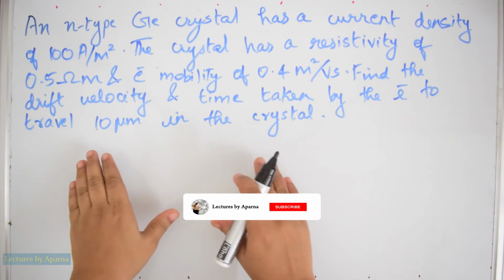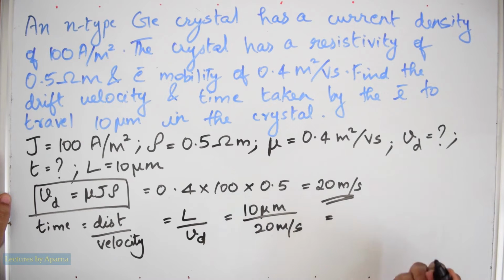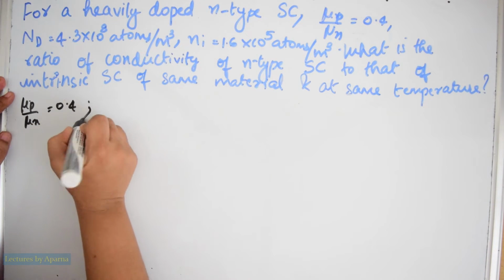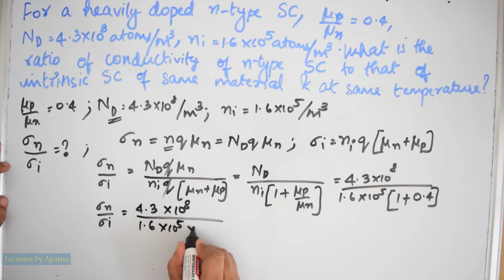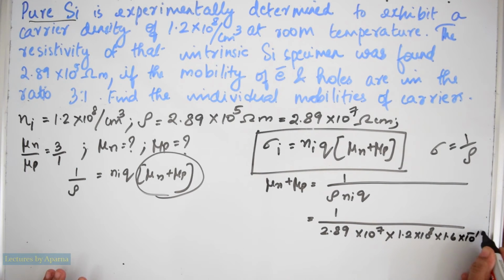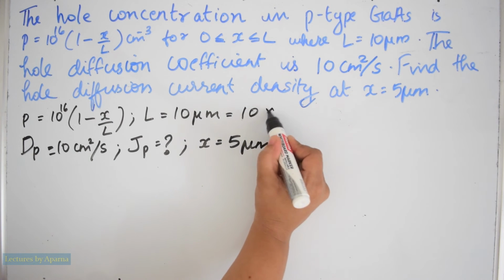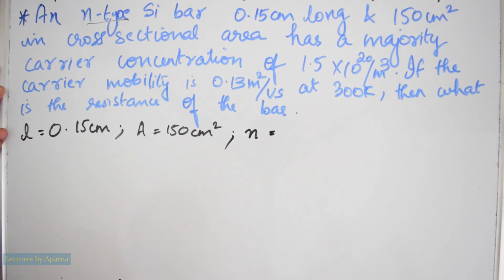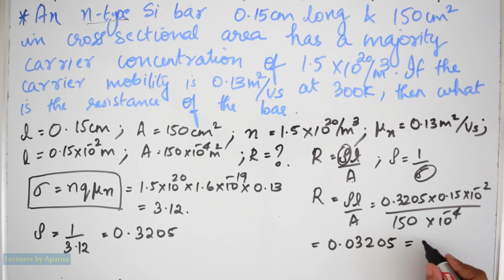GATE QUESTIONS FROM ELECTRONIC DEVICES | SOLVED QUESTIONS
In this video some gate questions from Electronic Devices have been discussed.